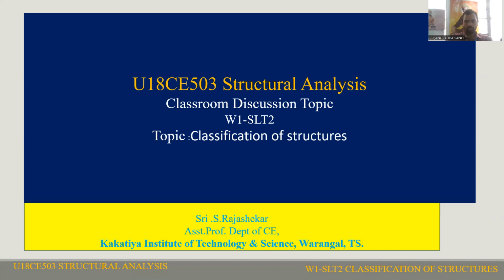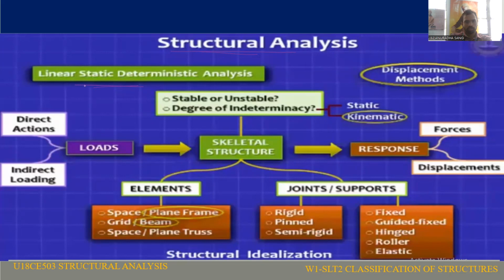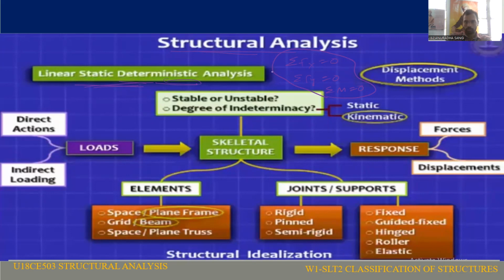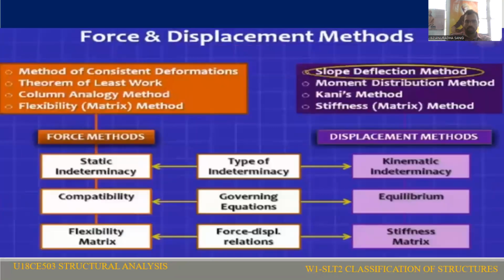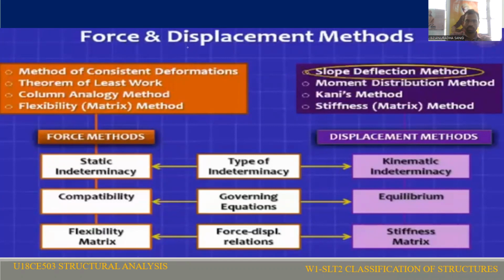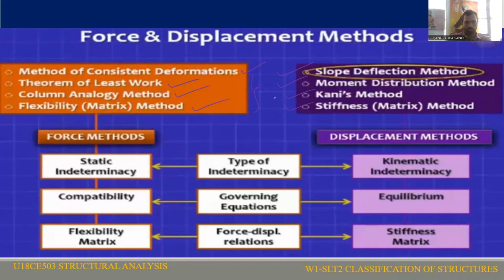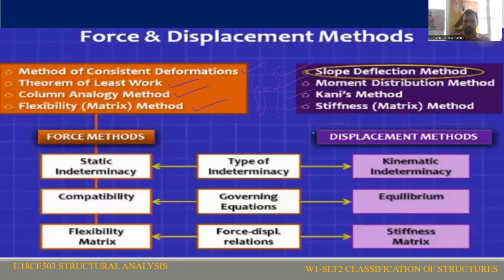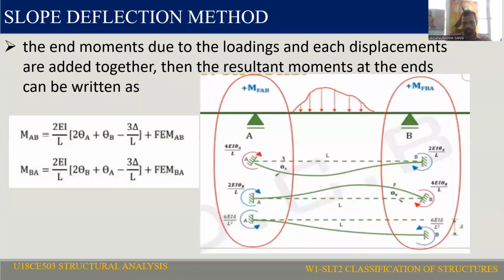SLT2 CLASSIFICATION OF STRUCTURES